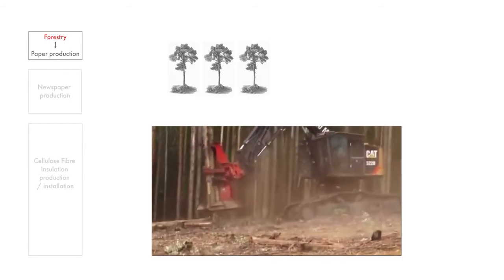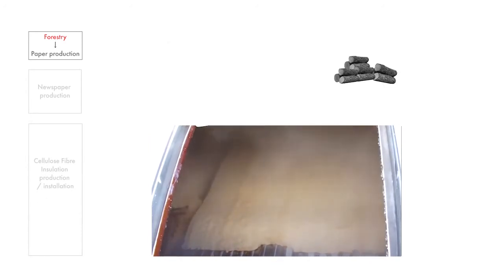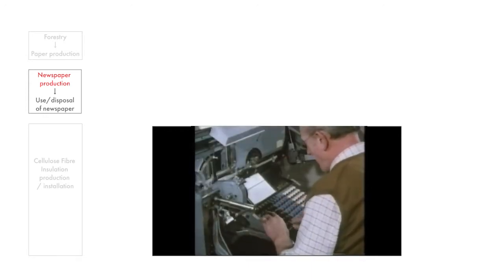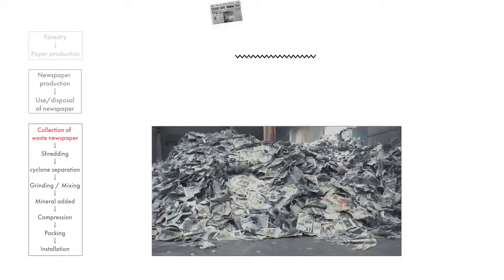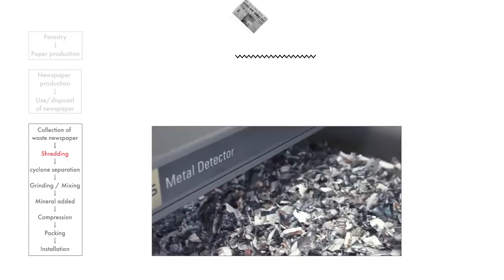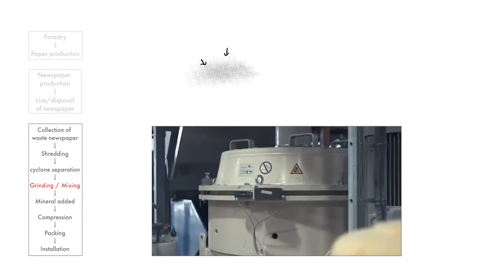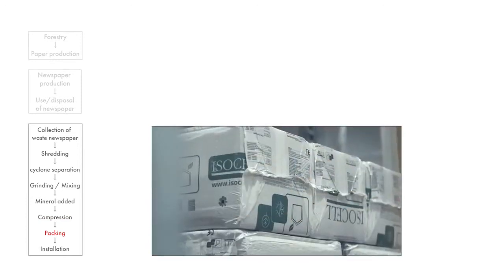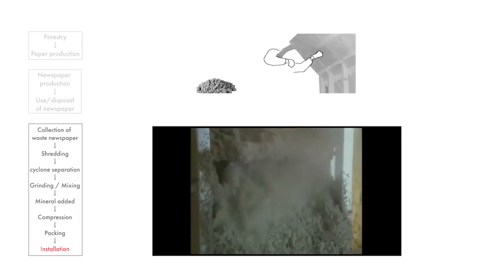Tetsuya Saito cellulose fiber insulation video